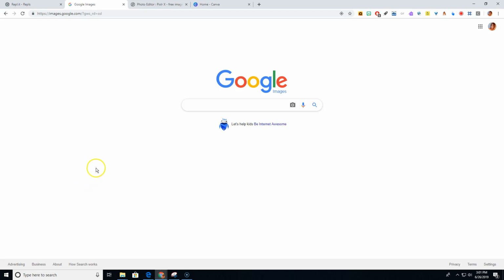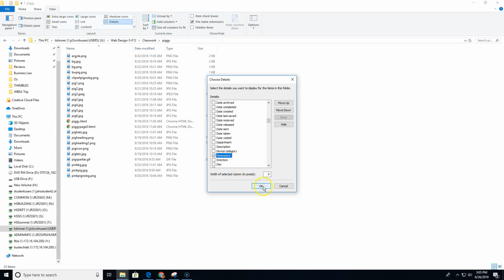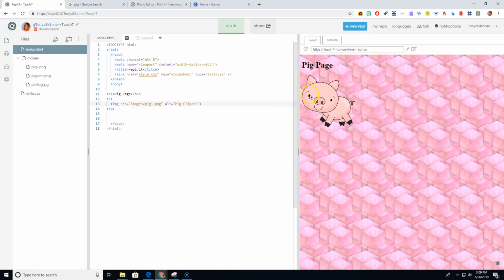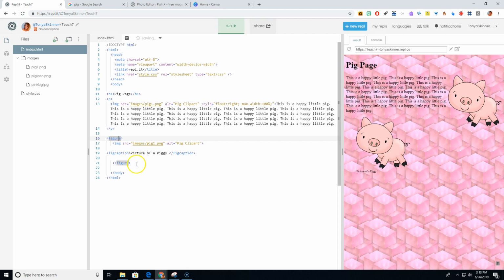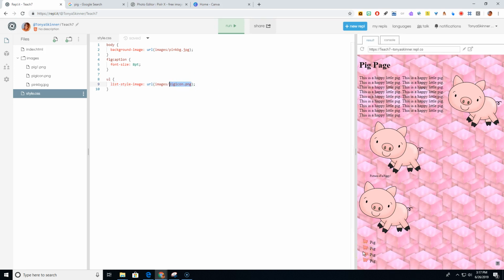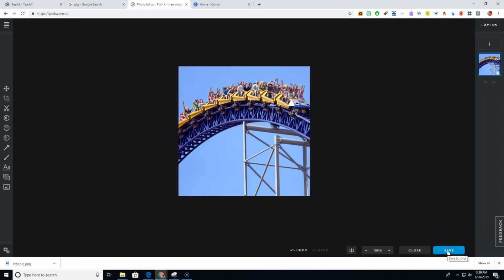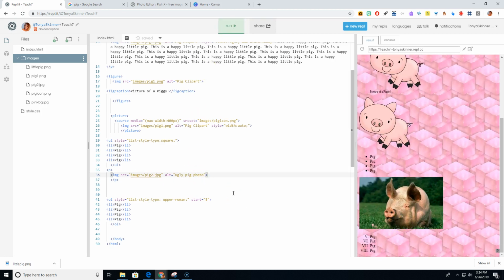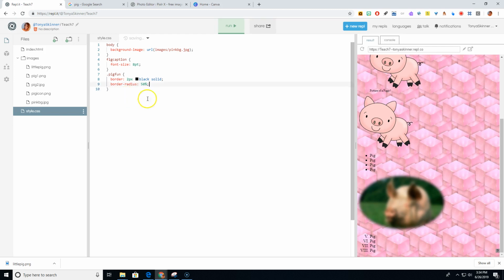Coding the Web Recap Lesson 7 Images